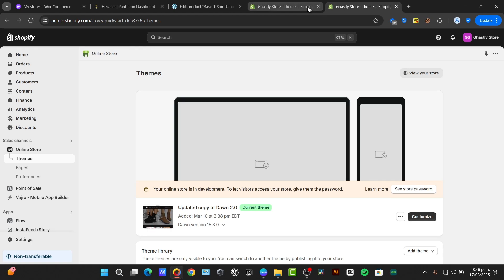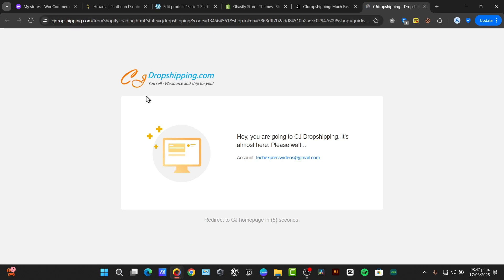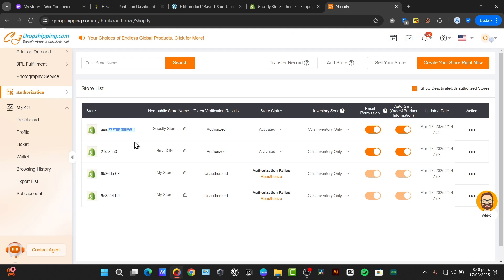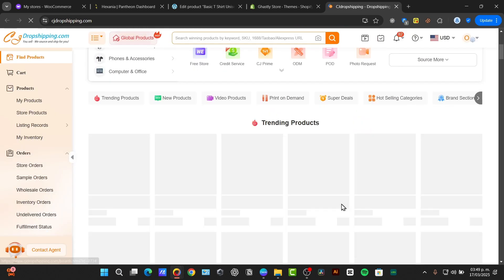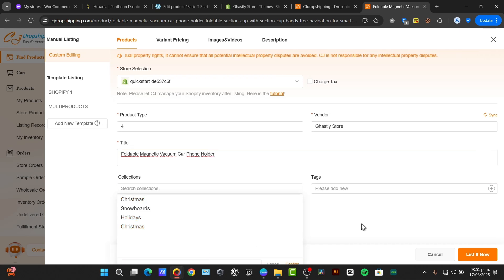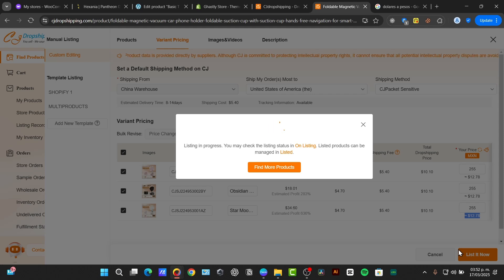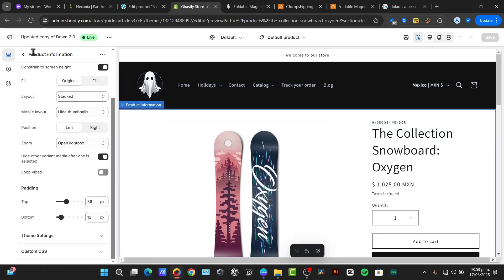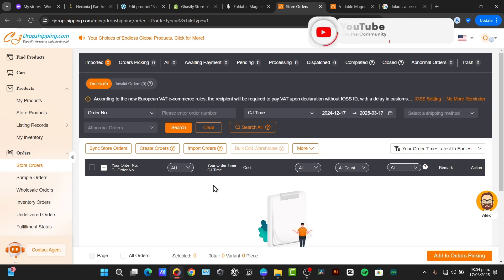How To Use CJDropshipping on Shopify (2026) | CJ Dropshipping Shopify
To effectively use CJ Dropshipping on Shopify, begin by creating an account on the CJ Dropshipping platform. Integrate your Shopify store by navigating to the "Apps" section and selecting the CJ Dropshipping app. Once connected, explore the extensive product catalog available on CJ Dropshipping, and choose items to add to your store.

Utilize the app's features to sync product details and inventory levels seamlessly. When a customer places an order, CJ Dropshipping will handle fulfillment, allowing you to focus on marketing and customer service. Regularly monitor your store’s performance and adjust your product offerings to maximize sales and customer satisfaction.